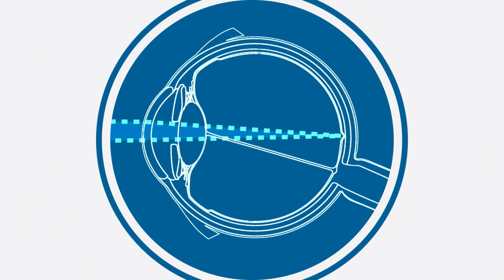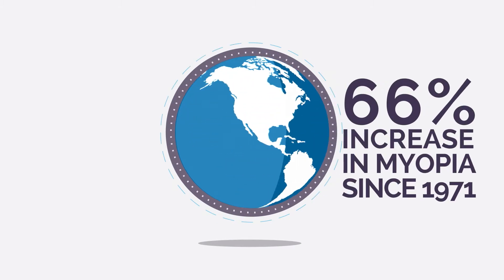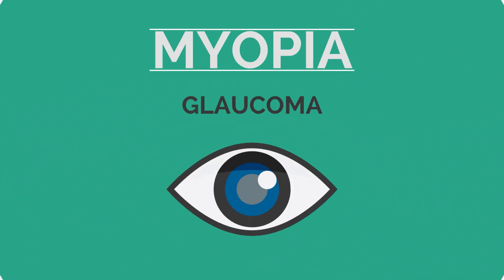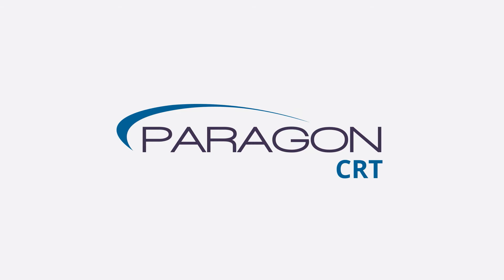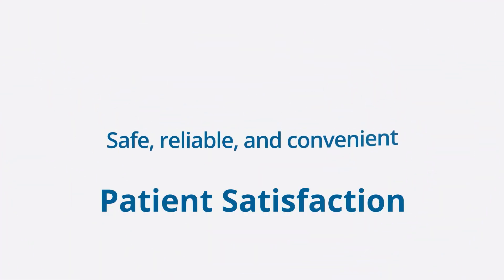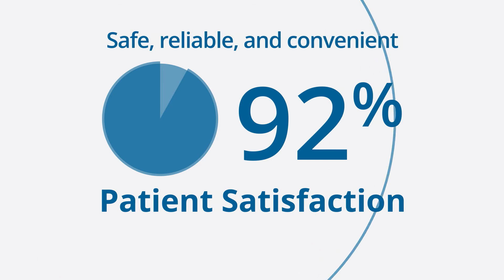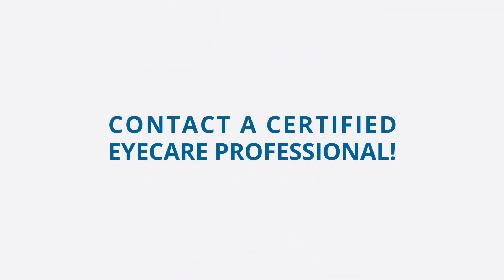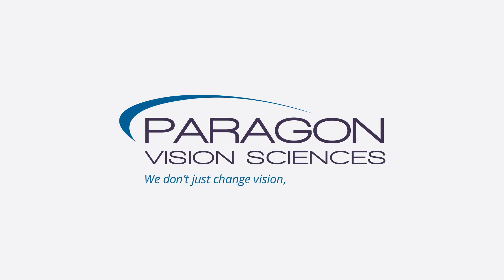What Is Myopia?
Tired of the hassles and discomfort of daytime contacts or glasses, or you're unsure of eye surgery?  Paragon CRT® Contact Lenses may be a perfect option to correct your nearsightedness -- while you sleep!

-  FDA approved
-  No age restrictions
-  Safe, effective, and completely reversible

Ask your eyecare professional if Paragon CRT® Contacts is right for you.   for more information and to locate a Certified Paragon CRT® doctor.